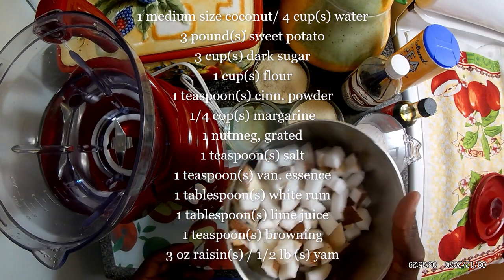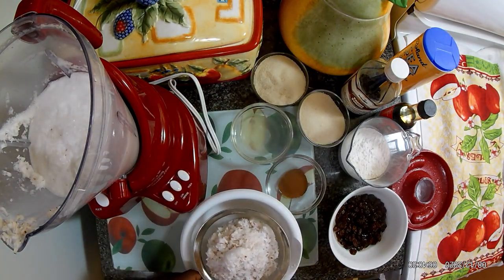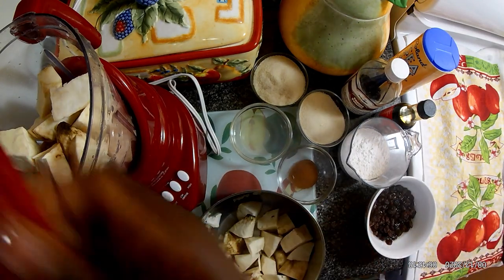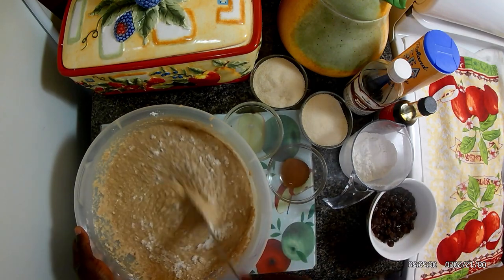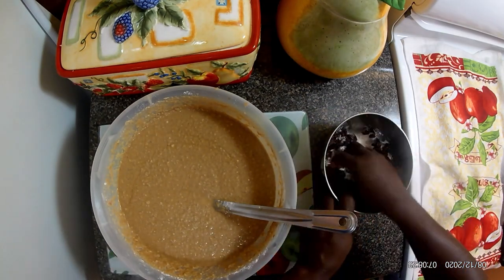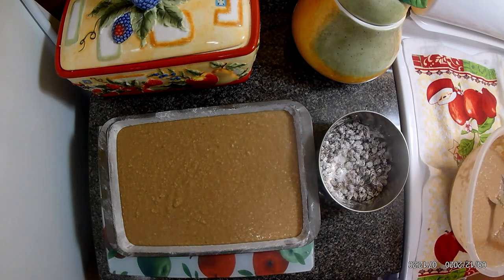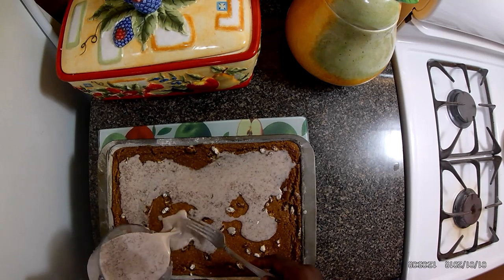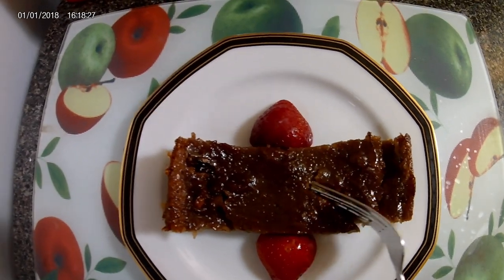JAMAICAN SWEET POTATO PUDDING RECIPE WITH COCONUT MILK | HOMEMADE POTATO PUDDING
sweet potato pudding recipe with coconut milk. Homemade potato Pudding from its Dwight Cooking Show. Homemade potato Pudding from its Dwight Cooking Show )